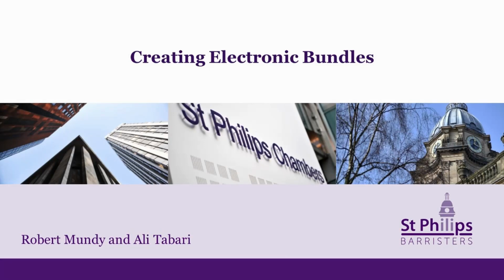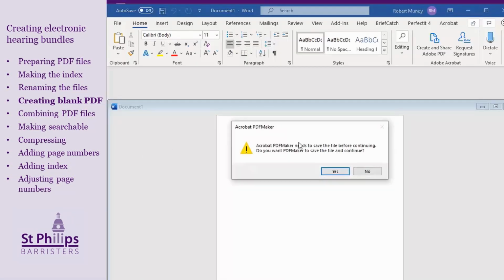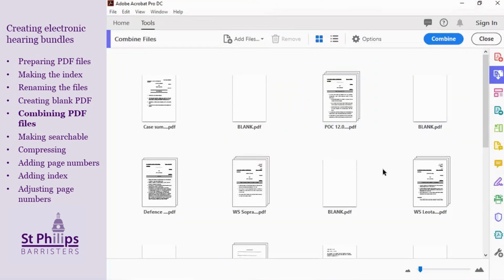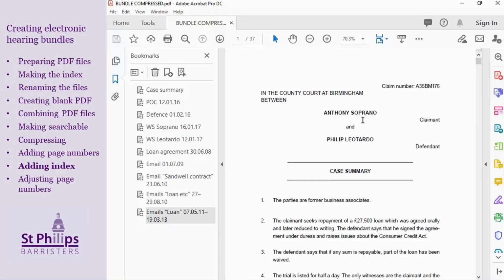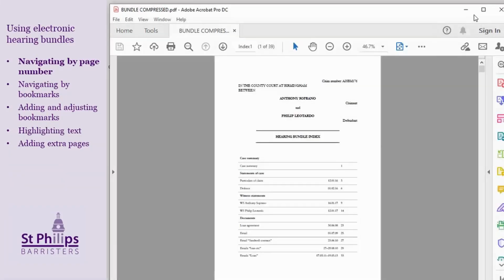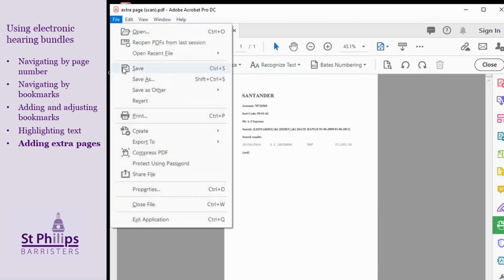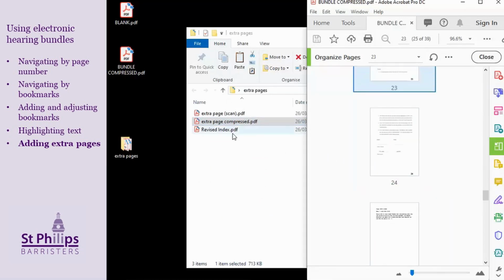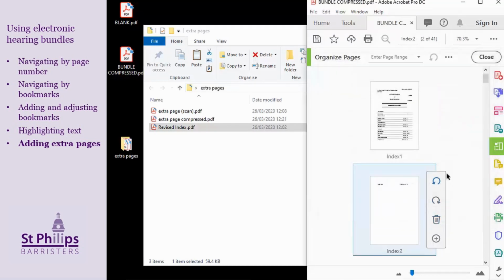Creating and using electronic hearing bundles by Rob Mundy and Ali Tabari.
This free video explains how to create and use an electronic trial or hearing bundle using Adobe Acrobat Pro.
In it, Rob Mundy explains how to prepare PDF files, make an index, combine PDF files, make the bundle searchable, compress it, add page numbers, add an index and adjust page numbers.
Ali Tabari explains how to navigate by page number or bookmark, add and adjust bookmarks, highlight text and add extra pages.